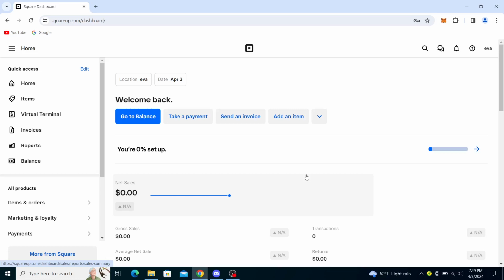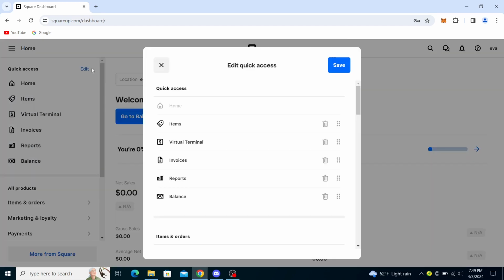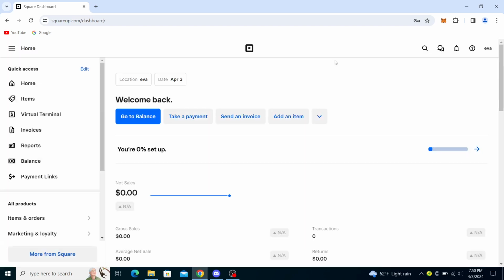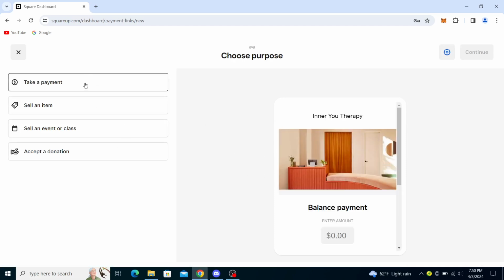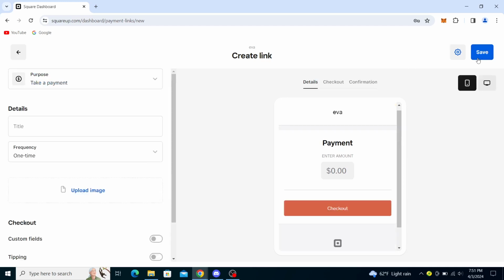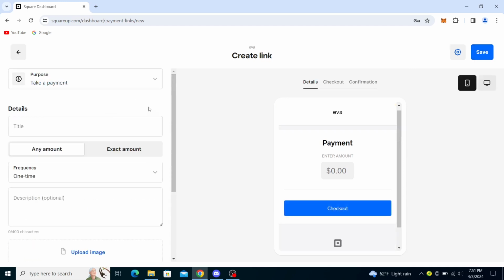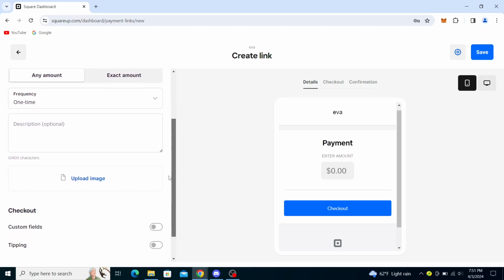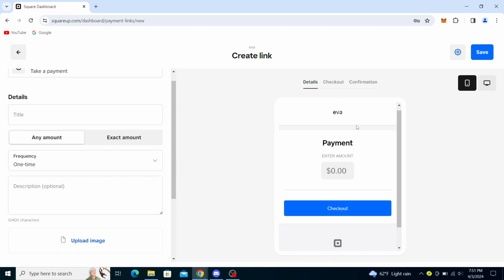How To Create Payment Link on Square (Easiest Way)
Today we talk about How To Create Payment Link on Square, so stay until the end of the video to see the full explanation.